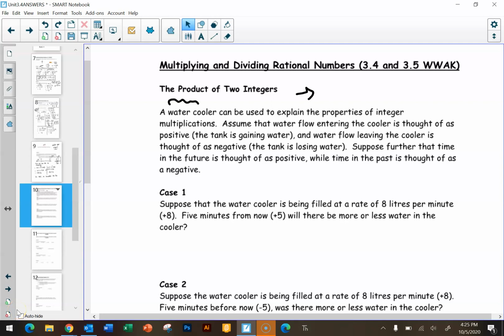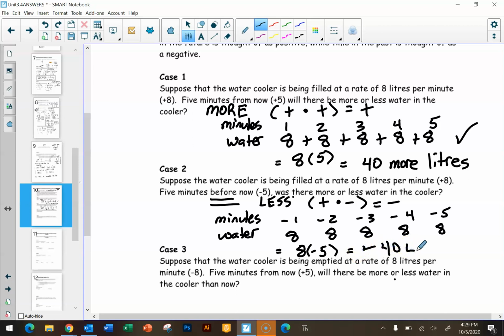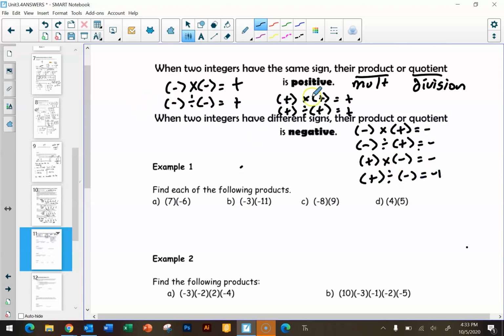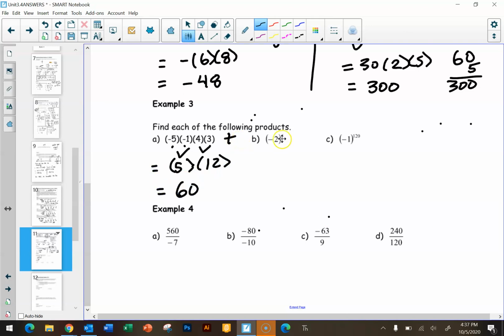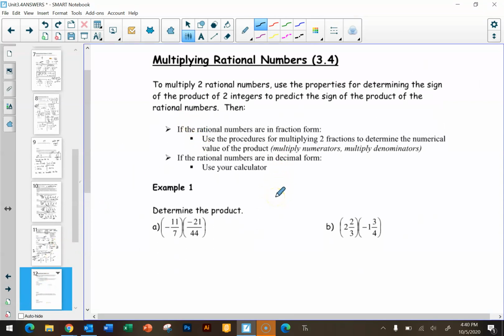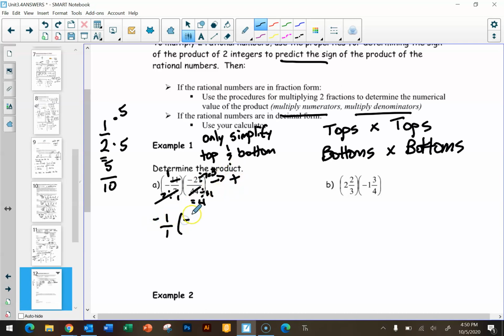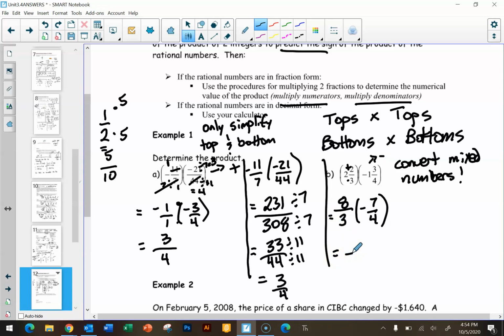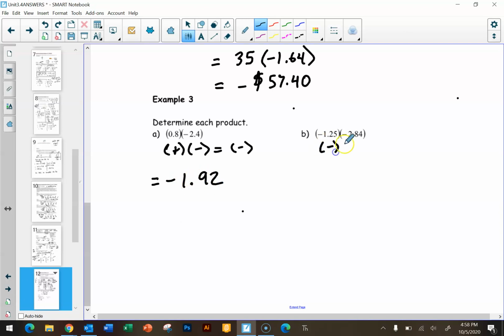Unit 3 :: 3.4 :: Multiplying Rational Numbers (Integers, Fractions, Decimals)